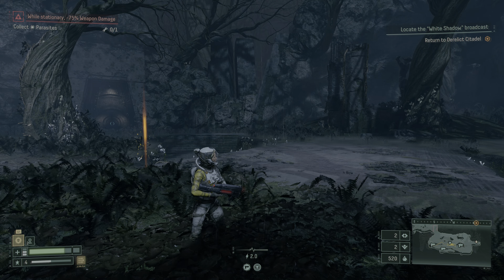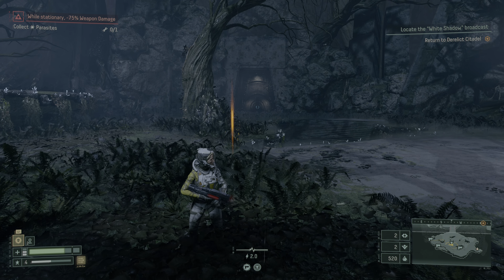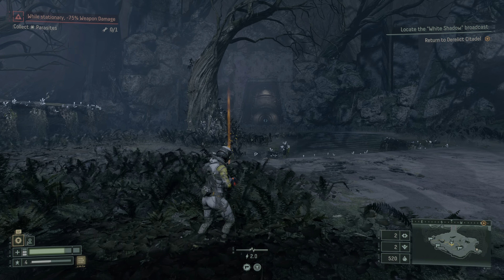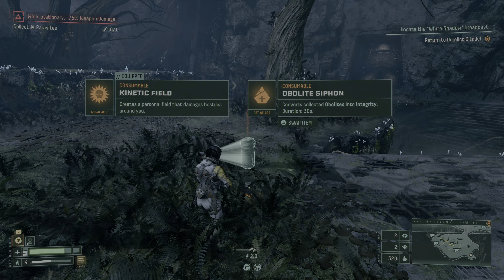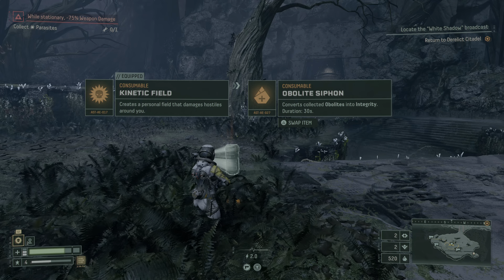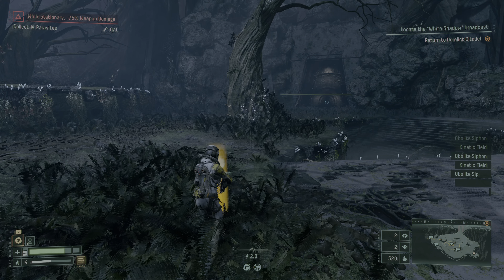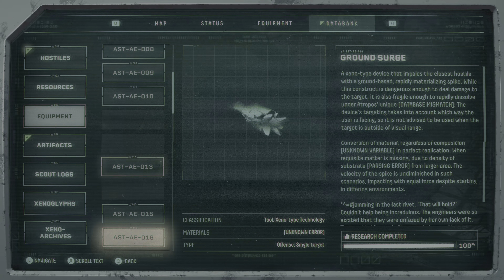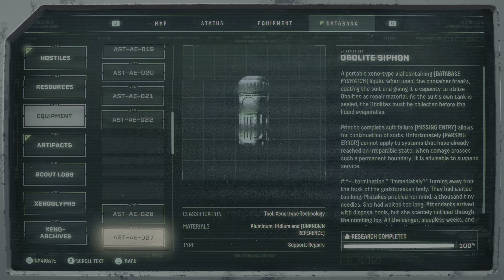Returnal- How to quickly max out item research. ***PATCHED OUT, NO LONGER WORKS***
this is a very fast way to max out each item in returnal